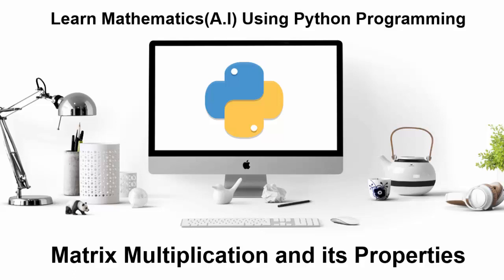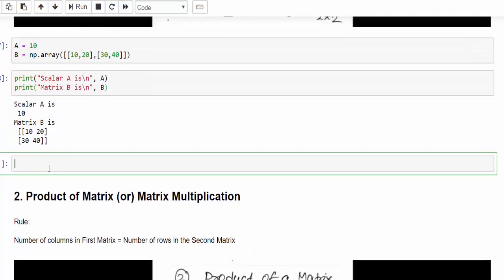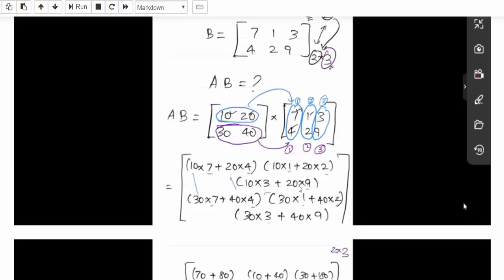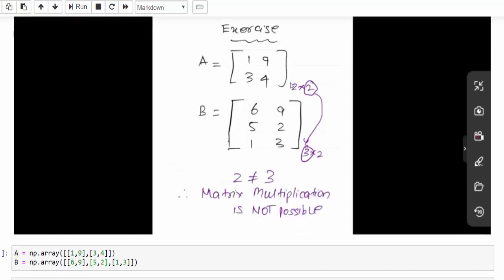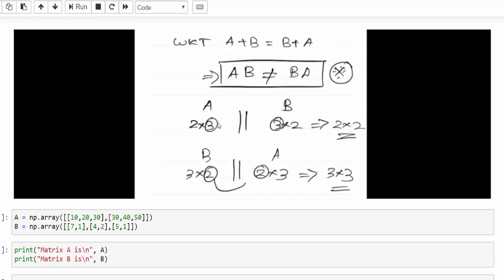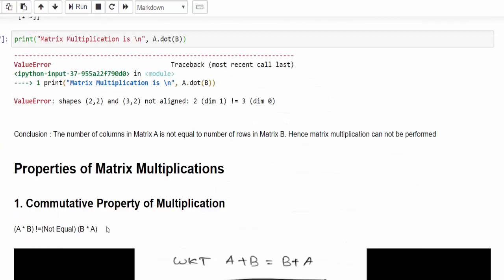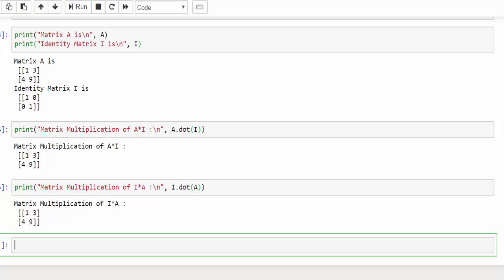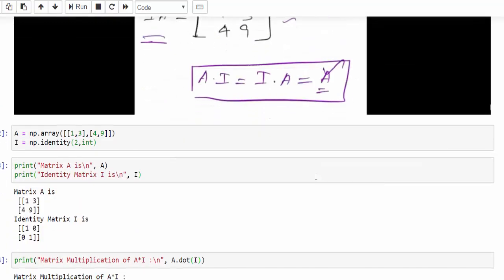Machine Learning Tutorial Python Mathematics :4. Matrix Multiplications | Two Properties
This video explains about the Matrix Multiplication and its properties using python programming

Agenda:
00:10 - Scalar Multiplication
01:53 - Product of Matrix
04:52 -Properties of Matrix Multiplication